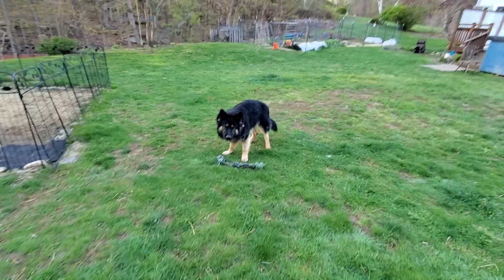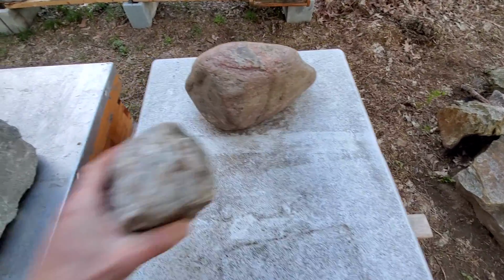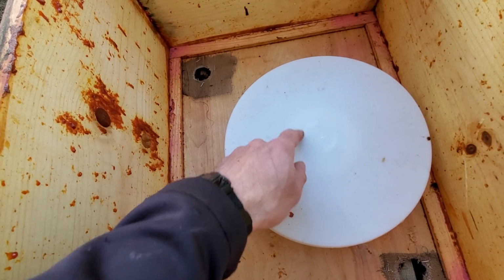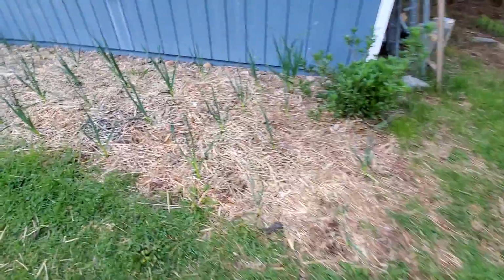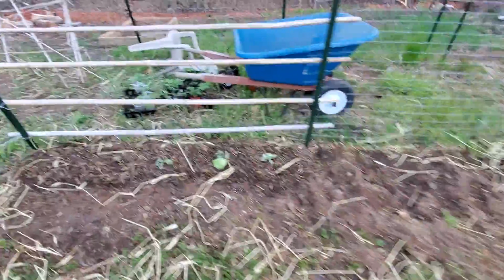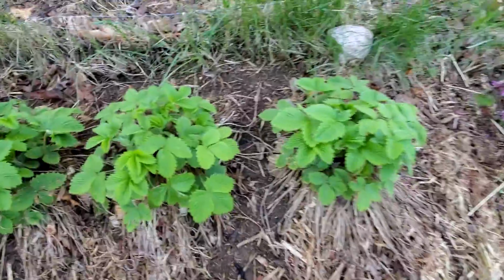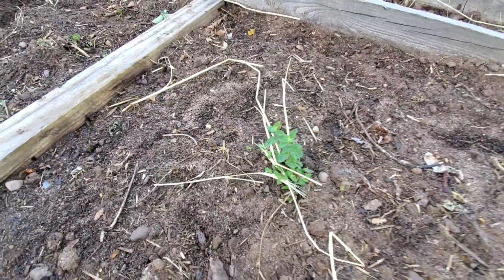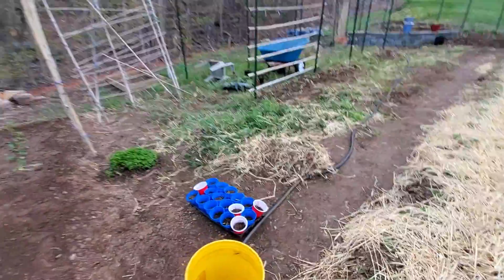Morning Bee and Garden Check May 11,2020 After A Spring Storm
Crisp spring morning walk around to check on the honey bees and garden after the spring snow and frost. It had been a cold start to spring here in Connecticut!